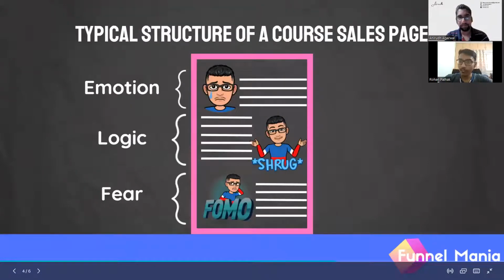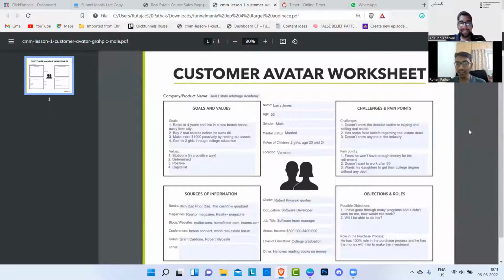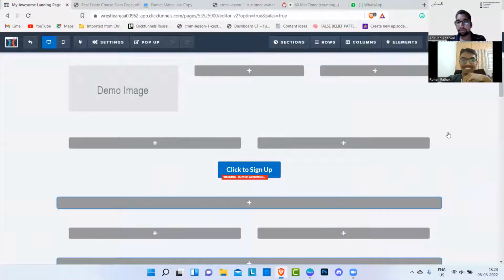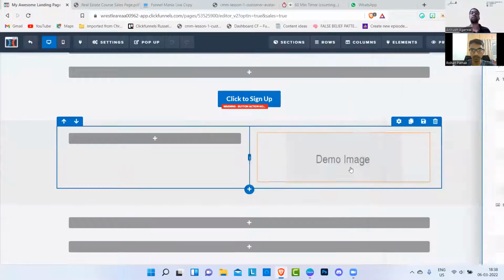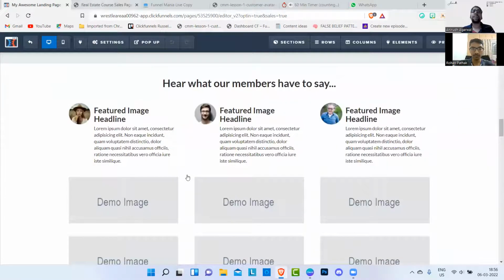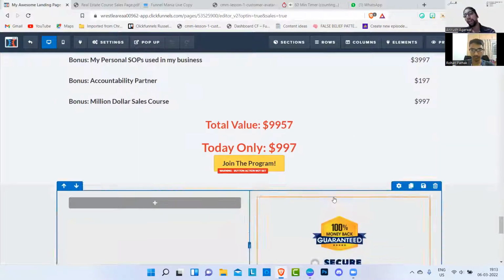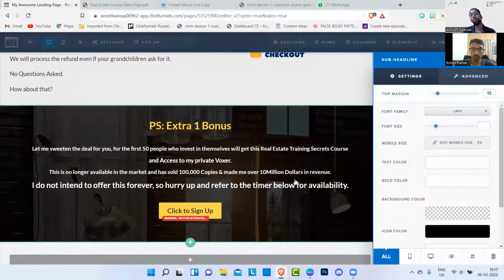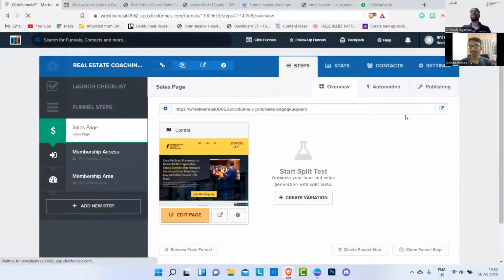Funnel Mania Episode 4 | Live with Rohan and Anirudh | Building Real Estate coach funnel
Hey all and welcome to the second livestream of Funnel Mania; a live show where me and my buddy, Anirudh build certain funnels in front of your eyes in just 1 hour! (or at least try to :p)

Watch us how we structure the sequence of pages, create the offer, write the copy and design the page without spending hours and hours.

Come join us in the journey where we are on a mission to help coaches free themselves from the clutches of websites and make their business profitable using sales funnels.

Share funnel Link: ____

Software we are using to build our funnels (Clickfunnels):

Courses and Books we highly recommend you to learn about funnel building and online marketing:

OFA Challenge (30 day challenge to help you understand funnel building and basics of online marketing)